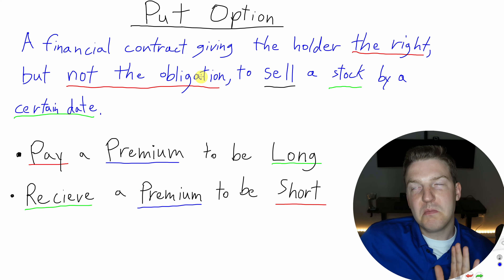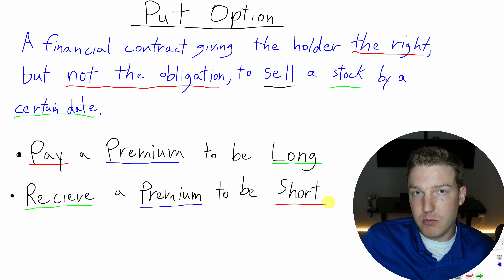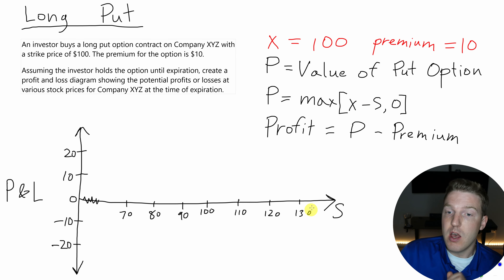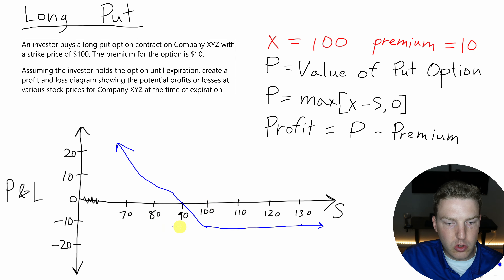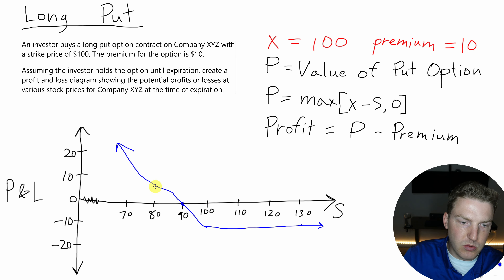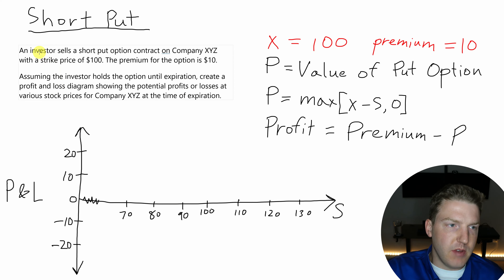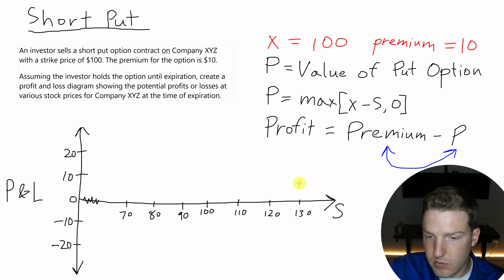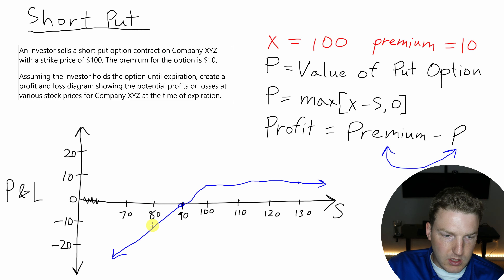Put Options Explained: Short and Long Puts Explained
In "Put Option Diagrams: Short and Long Puts Explained," we break down the often confusing world of put options. This video provides a comprehensive guide to understanding the payoff diagrams for short and long put options, highlighting potential scenarios of profit and loss. We unravel the complexities of these trading strategies, offering insight into their practical usage in the financial market. Suitable for both novice and experienced traders, this video empowers you with the knowledge to skillfully navigate and capitalize on both short and long put options.

Chapters:
0:00 - Put Options Explained
0:51 - Long put option: Payoff Diagram
4:45 - Short put option: Payoff Diagram